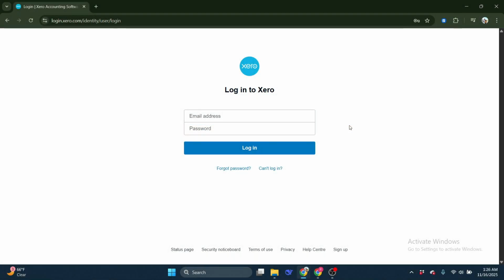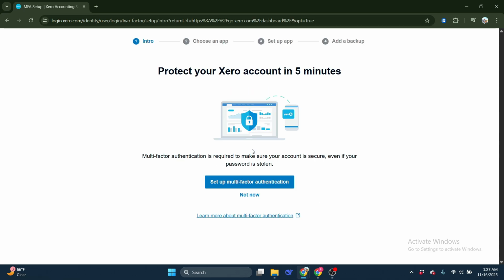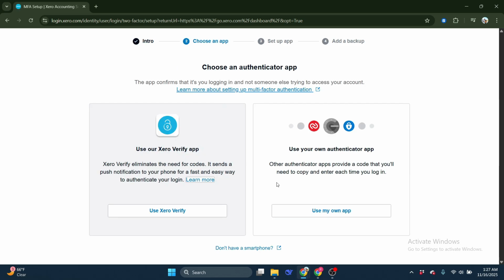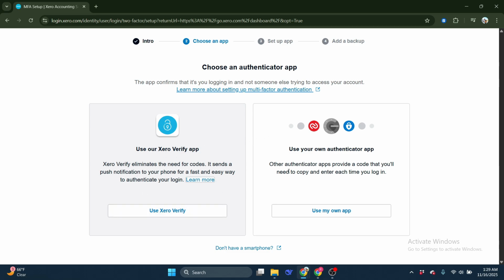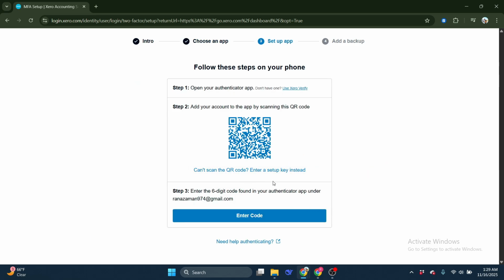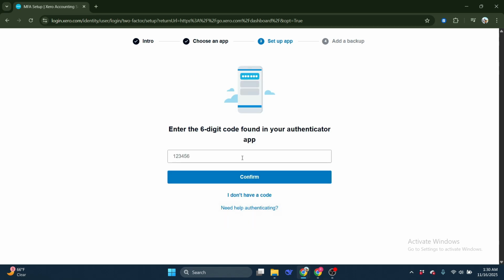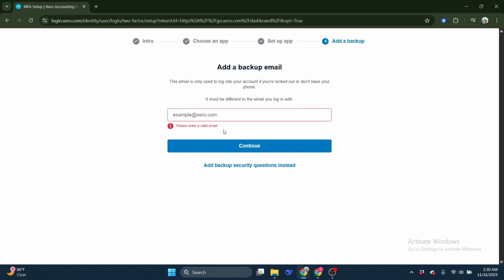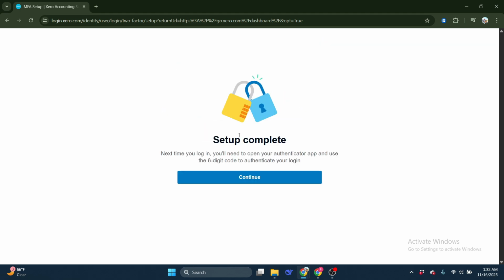How To Easily Login With An Authentication On XERO (2026 Guide)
Learn how to log in to Xero using an authenticator app in this easy 2025 guide. This tutorial covers setting up two-factor authentication, linking your authenticator, generating codes, and securing your account for safe access. Perfect for beginners looking for a simple and practical Xero login guide.